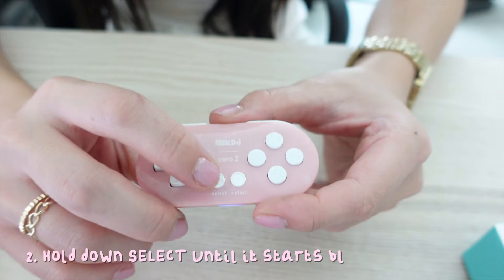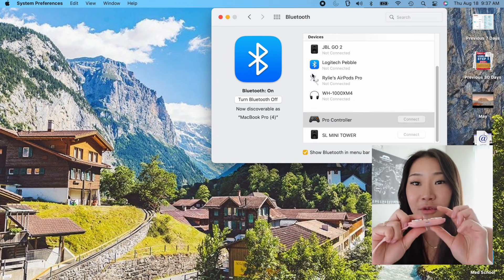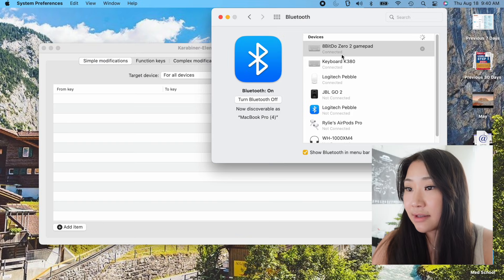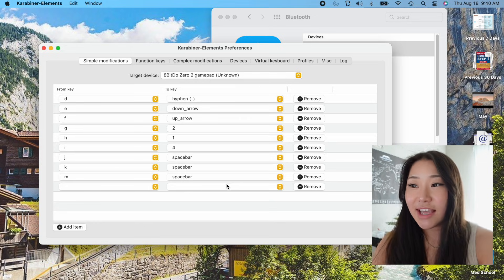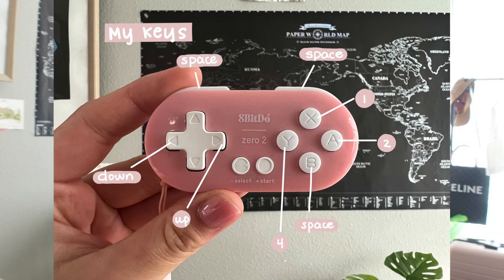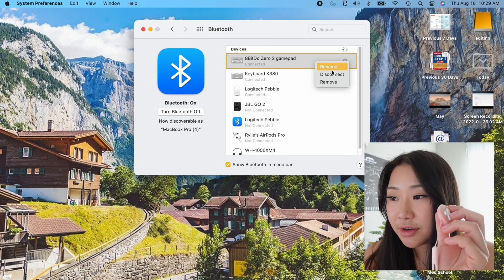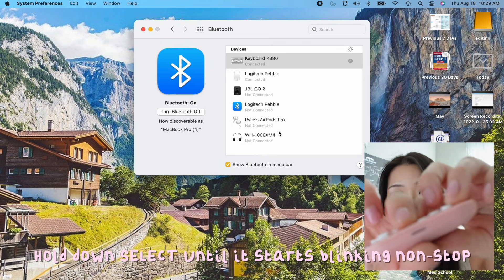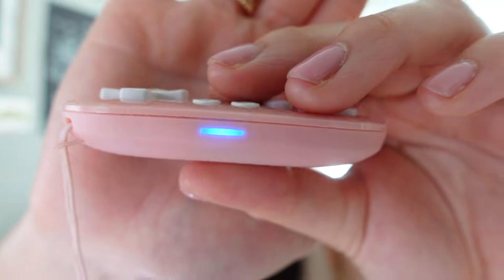Anki Remote Setup in 2 minutes + how to fix connection problems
Here is a super quick tutorial on how to set up your 8bitdo anki remote! Also Tips on how to troubleshoot when you're anki remote disconnects.

for PC, you will turn on the anki by using start + x instead!!

That's it :) I will announce the winners in two weeks!!

Jordan smith
Ava P
Jovana Gonzalez
Shayla To
Lina Alem
Alisha Nguyen
Mariam
Brian Mai

Timestamps:
0:06 connecting to Bluetooth
0:37 key mapping
1:15 Pre-programmed keys
1:34 When your remote disconnects
2:14 GIVEAWAY